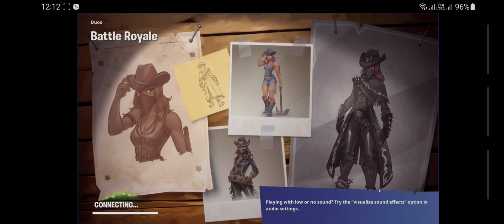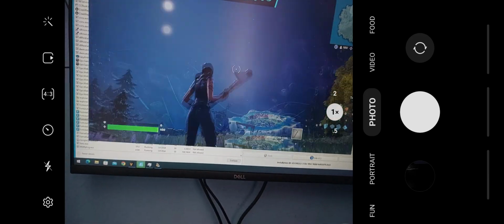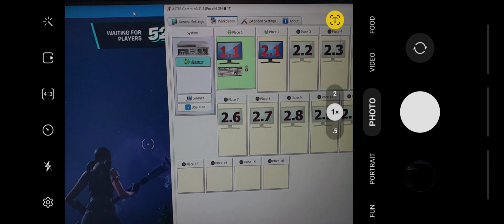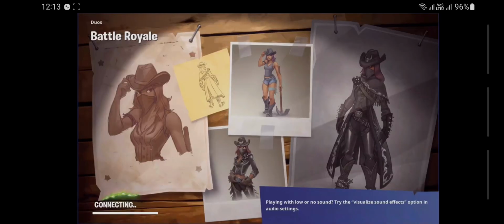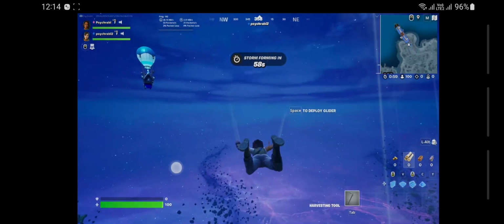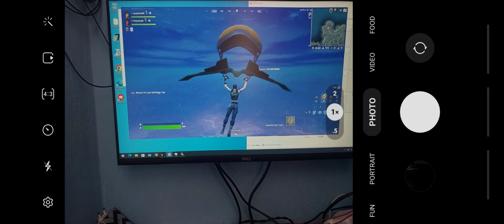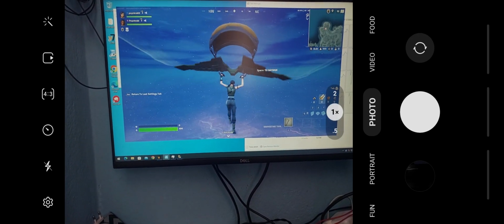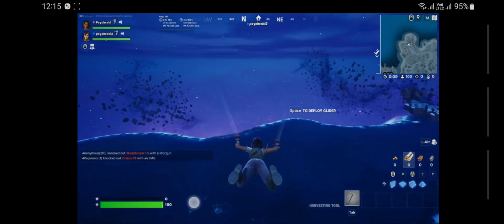How to play Fortnite in Phone using Virtual monitor and Parsec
In this video, I show you how I am playing Fortnite game on my phone using Parsec to Remote in to a Workplace created using ASTER and virtual monitor.